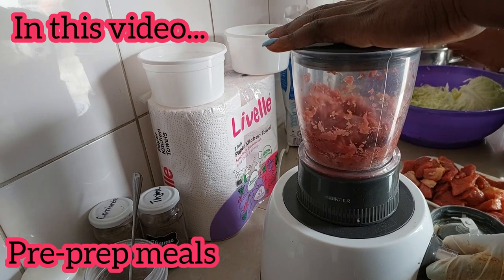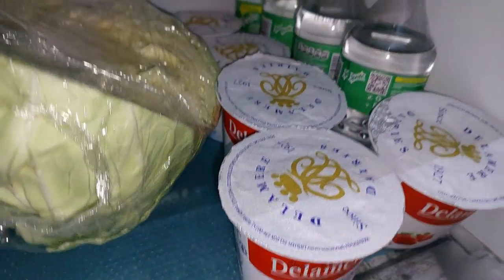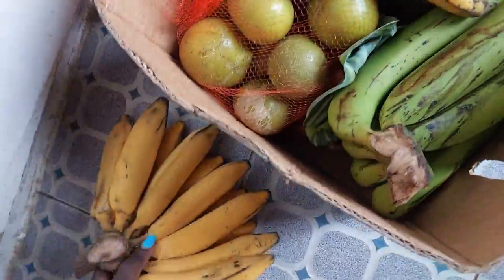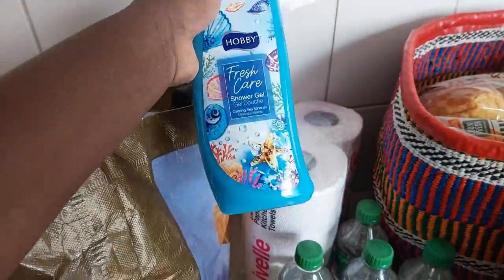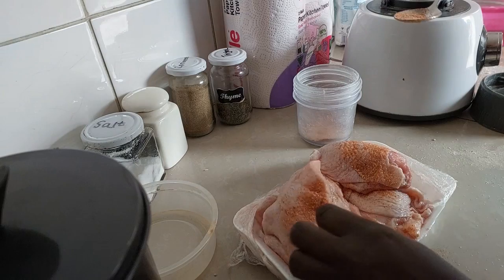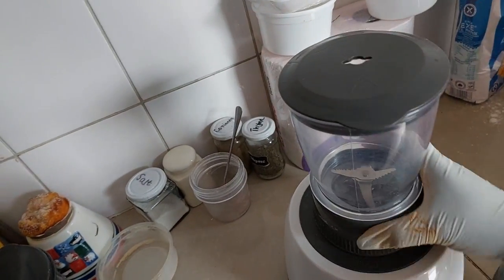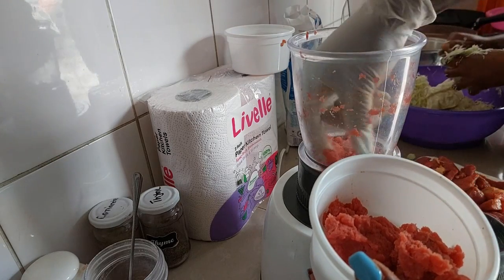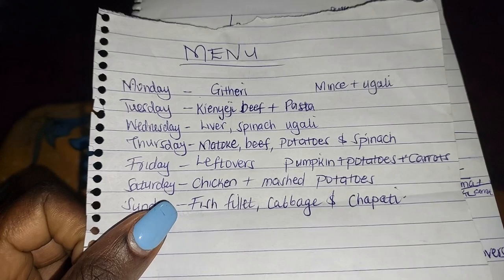My practical ways of getting rid of weeknights menu stress / Easy meal solutions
Are weeknights leaving you stressed about what to cook? In this video, I share my top practical tips and easy meal solutions to help you conquer weeknight menu stress!  Say goodbye to the last-minute scramble and hello to delicious, stress-free meals!

What You'll Learn:
- Coming up with a menu
- Meal prep strategies to save time
- Tips for keeping your pantry stocked with essentials
- How to manage leftovers by ensuring they are finished or recreated
-  Surviving on a tight budget

About the channel:

Hello good people! My name is Jess. I am a busy Kenya woman who has discovered great tips and tricks of a sustainable life with a tight schedule in home making; saving costs; maintaining a home; food and restaurant reviews; travel for food; Jest Cuisine Recipes; group games / challenges / competition / fun games with friends and family.  If there is a way I can save and still sustain my life, I will definitely explore the saving option.  I love sharing my experiences, discoveries so we learn together.

We upload two videos weekly.

?sub_confirmation=1